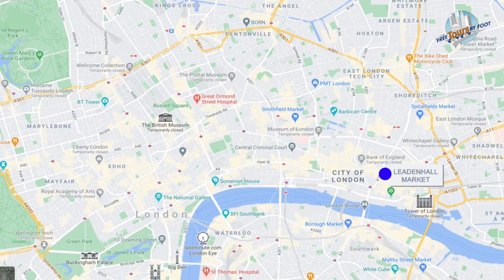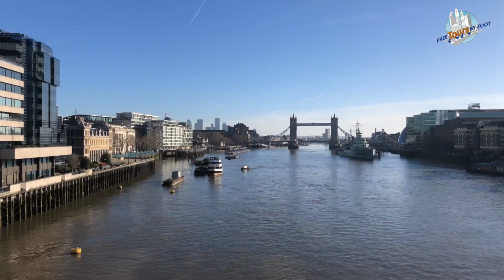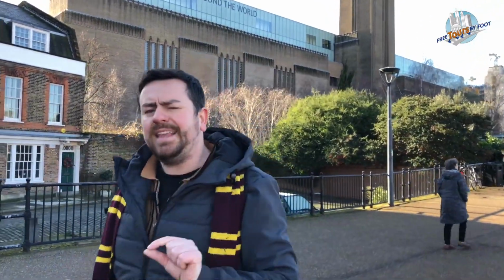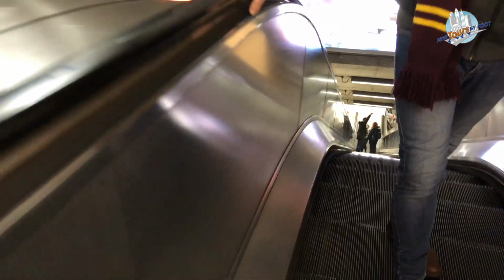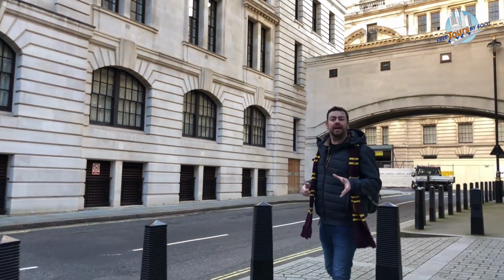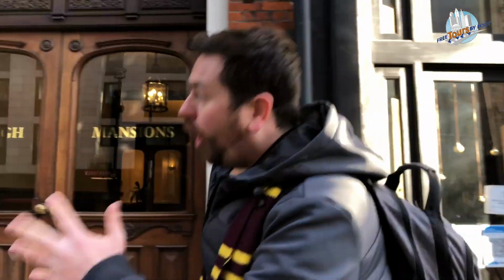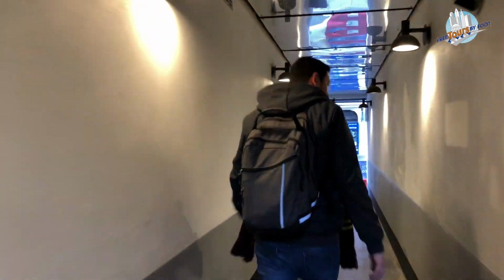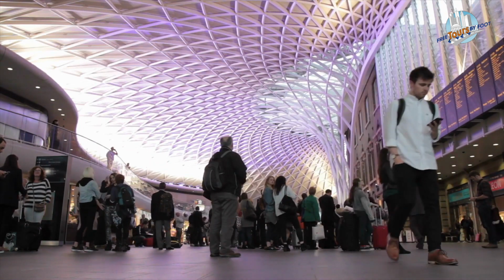Harry Potter Locations | London Walking Tour | Free Tours by Foot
Join Alan, a London Muggle, as he shows you some of the most memorable film locations of the Harry Potter series. ** MORE LONDON VIRTUAL TOURS

Many of the Harry Potter films rely on London as a backdrop for many scenes and Alan will explain why some of the locations were chosen and reveal many of the behind-the-scene secrets for the films in London.

00:00 - Leadenhall Market (first Leaky Cauldron/Diagon Alley)
03:48 - London Bridge (Order of the Pheonix flight scene)
05:05 - Borough Market (second Leaky Cauldron/Diagon Alley - Night Bus Scene)
08:00 - Millennium Bridge - (Death Eater opening)
09:58 - St. Paul's Cathedral (Divination Stairwell)
11:22 - Westminster Underground Station (Harry and Mr. Weasley use the Tube)
13:00 - Ministry of Magic
18:59 - Charring Cross Road (inspirations for Diagon and Knock Turn Alleys)
24:13 - Australia House (Gringotts Bank)
24:45 - Kings Cross/St. Pancras (Hogwarts Express + Platform 9 3/4)

If you enjoyed the tour, then please consider leaving Alan a tip

VISITING LONDON? Join us for a live Harry Potter Tour or for any of a number of guided walks, and look for our travel tips for LONDON to help plan your trip.

The Night of the Magic Elves by Francesco d’Andrea